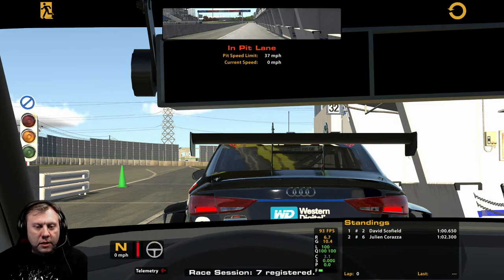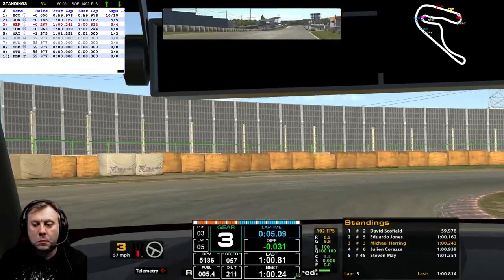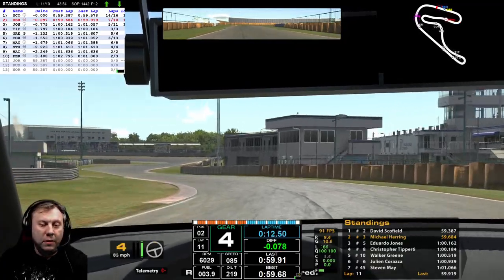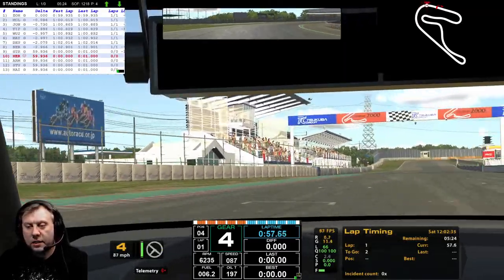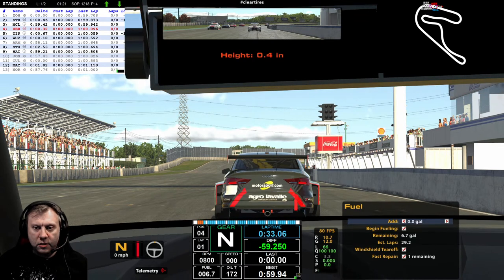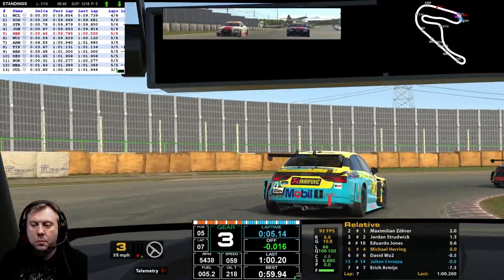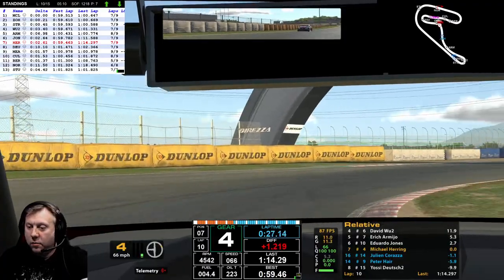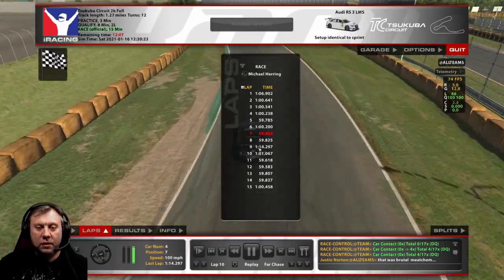RACE! Iracing | Audi RS3 | 2021 Season 1 Week 5 | Tsukuba Full | Tips How To Insights